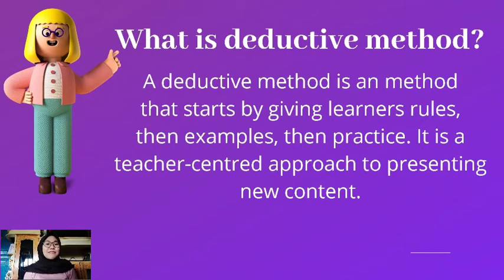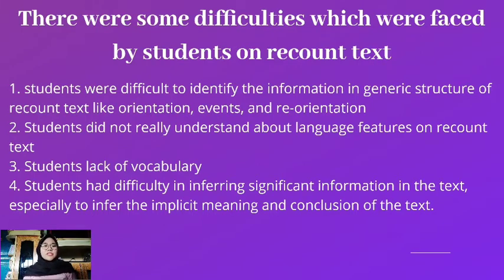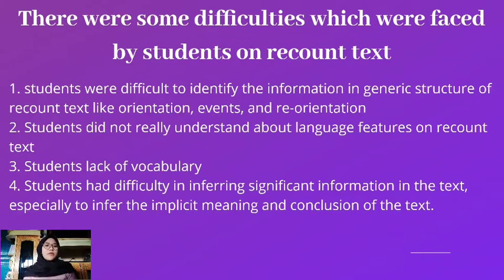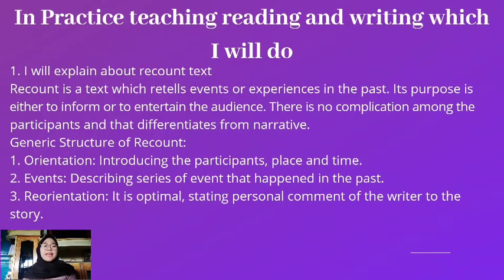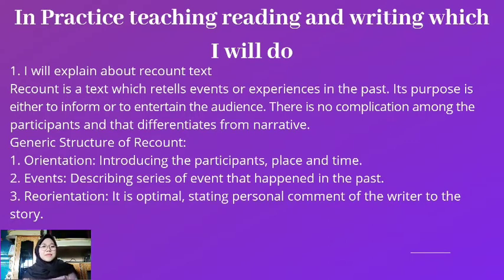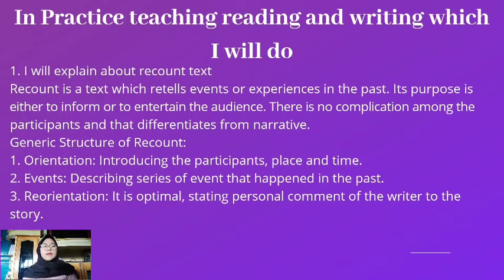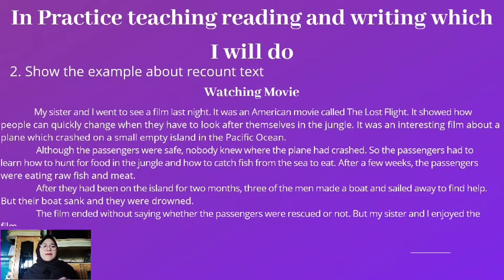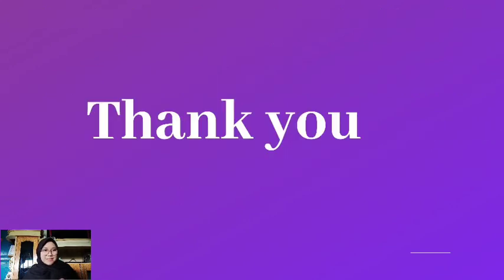Teaching Reading and Writing Using Skimming_Methodology in ELT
Teaching Reading and Writing

Name: Sri Mulyani
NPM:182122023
Class: A

Methodology in ELT
Siliwangi University